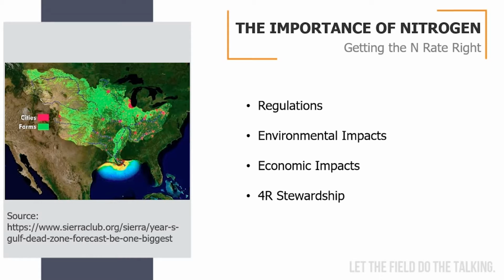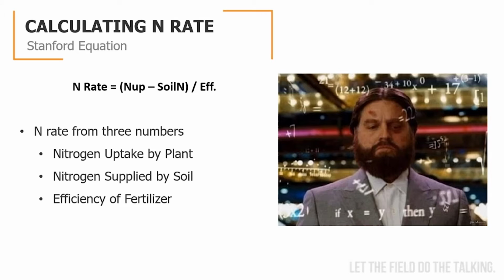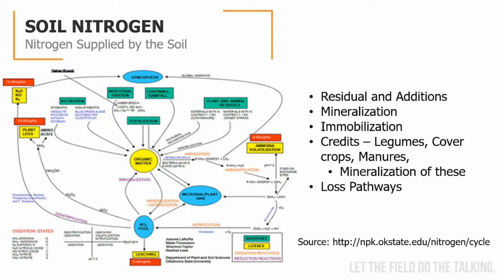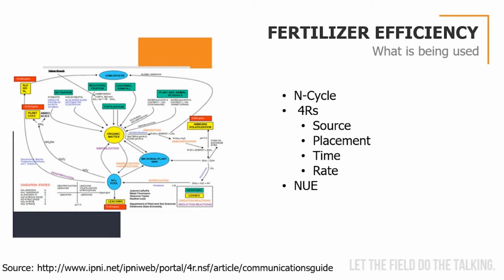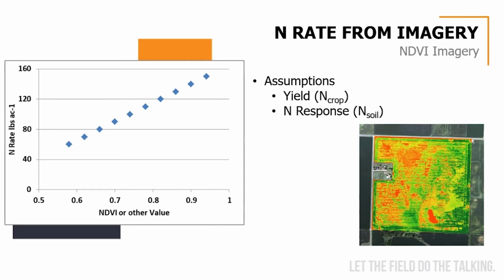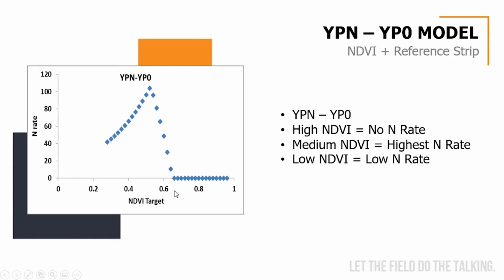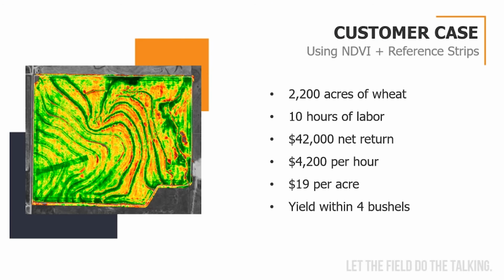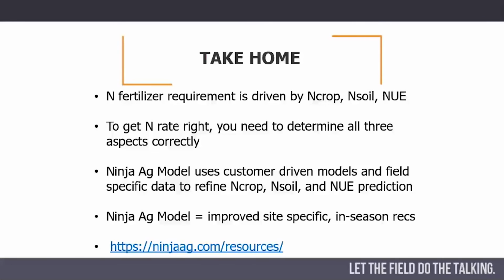Nitrogen Rate: There's no easy button, but here's how it's done | Webinar Series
There’s no nitrogen rate easy button. However, there is a practical way to get better data and better precision to get the most economic value out of your in-season applications. Watch this 30-minute webinar as we cover the different approaches to nitrogen rates and how it impacts your recommendations. You don’t want to miss part two of this two-part series on active versus passive NDVI as we cover fertilizer efficiency and how you can incorporate the 4Rs of nitrogen management to get better in-season recommendations.

By the end of this webinar, you will know:
• different approaches to nitrogen rate recommendations
• how to practically apply an in-season 4R nitrogen management strategy
• how to use in-season recommendations to enhance the agronomist to grower relationship

Our free educational services are for precision agricultural professionals who want quality information that’s based on research-proven methodologies and technologies that deliver value. We emphasize unbiased technological research and advancement and take an innovative approach to best management practices that deliver customer value. Ninja Ag has a passion for NDVI-driven solutions and is committed to sharing information with the precision agricultural community that promotes a greater understanding of research-proven, effective fertility management methods that drive the use of quality, reliable data to make informed, sustainable decisions.